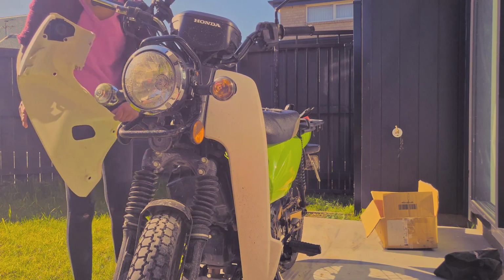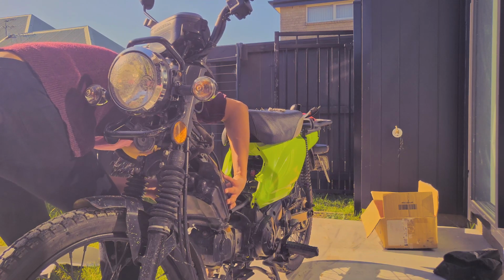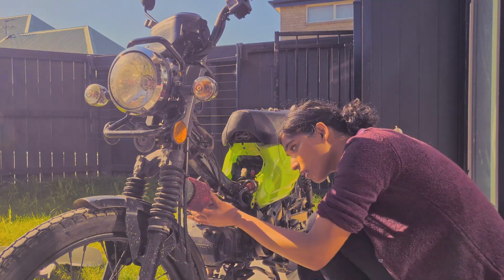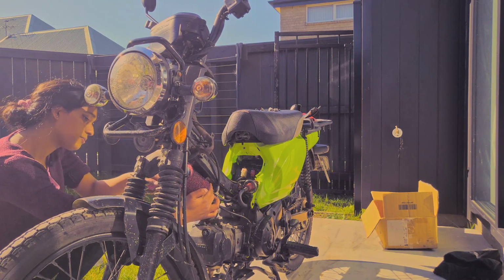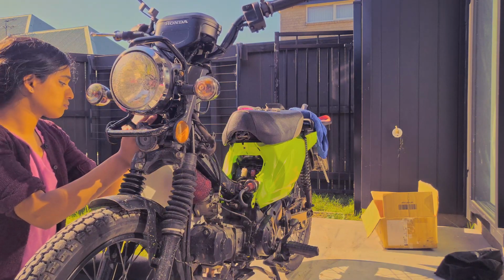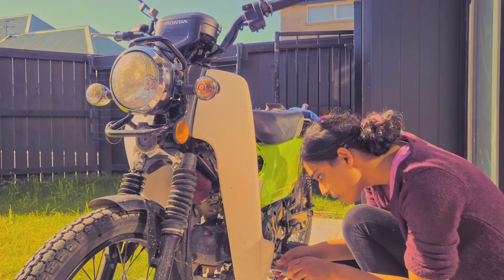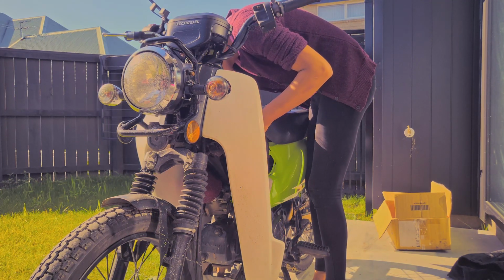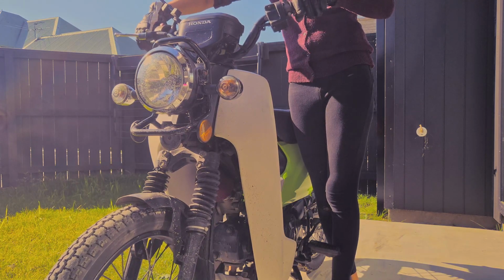Installing a Pod Filter on my Super Cub 110 'Simba' plus a sound test!(Motovlog #2)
Hi everyone~ this video came out a little late as I was sick. The voiceover still has my sick voice so I apologise. This vlog is just a quick install and test of a pod filter and crankcase breather filter for my Super Cub 110 (NBC110).

Yasuaki Iwata - 1000 p.m. (~Sunny Weather~)
Yasuhisa Murase -  Douse Shinundakara